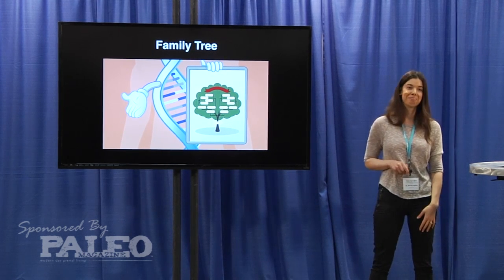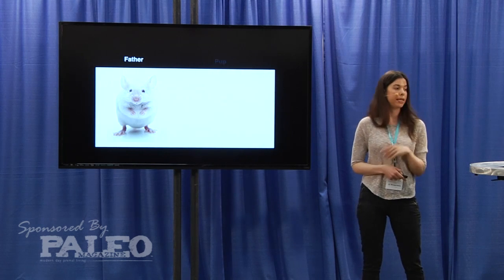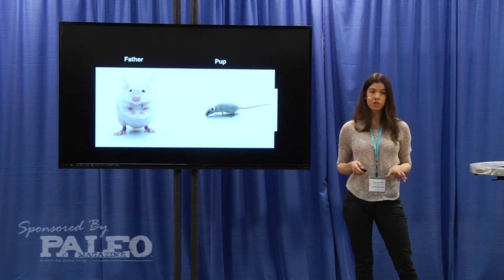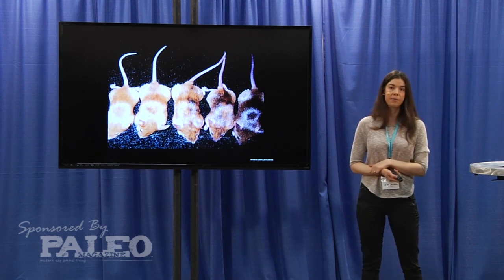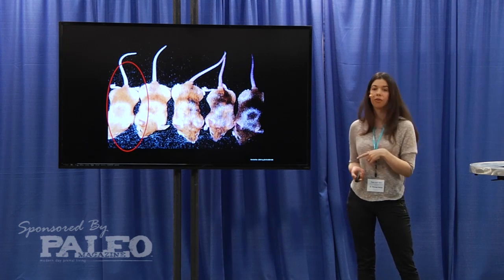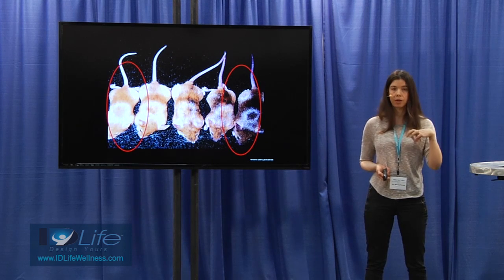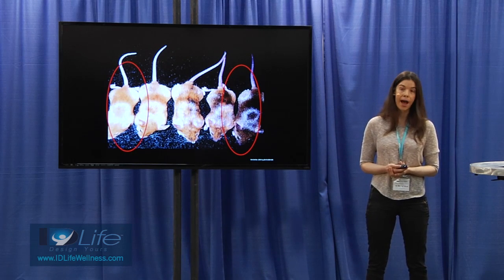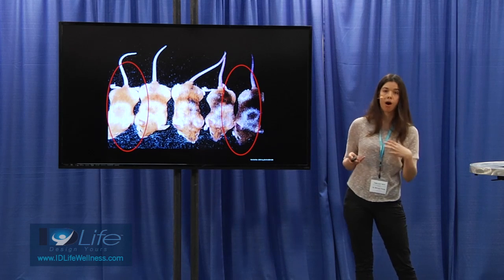Dr. Rhonda Patrick - How Diabetes Passes from Parents to Children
Dr. Rhonda Patrick on genetic expression, the importance of external factors in optimizing your health, and influencing the health of the next generation. Filmed live at Paleo f(x) Austin.